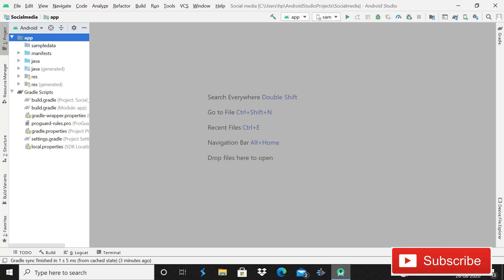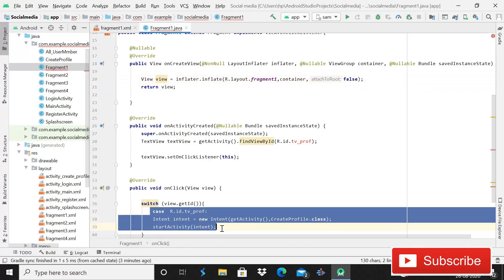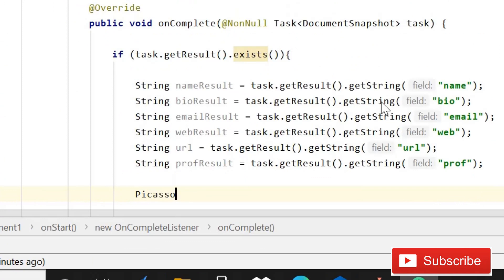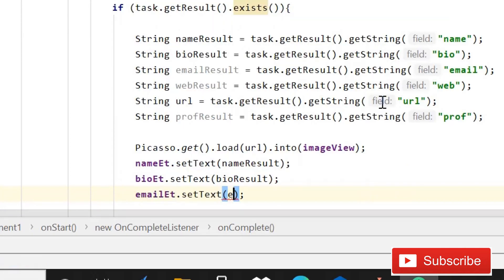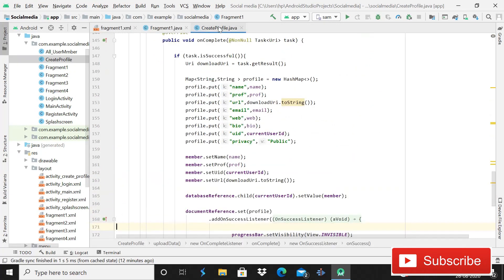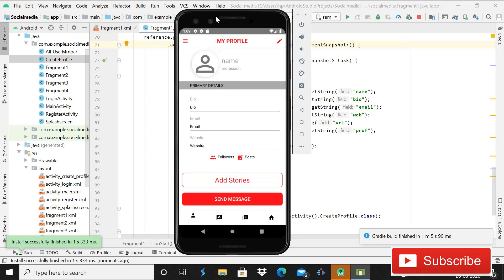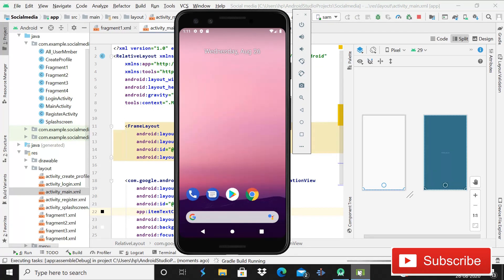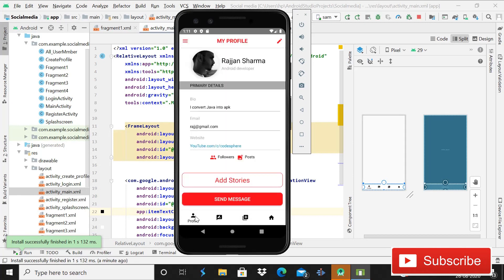retrieve user profile data from firestore -2 || Java coding || Social media app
In this video we  will retrieve user profile data from firebase firestore .for this we will use get method for retrieving data .
There are two ways to retrieve data stored in Cloud Firestore. Either of these methods can be used with documents, collections of documents, or the results of queries:

Call a method to get the data.
Set a listener to receive data-change events.
When you set a listener, Cloud Firestore sends your listener an initial snapshot of the data, and then another snapshot each time the document changes.
For platforms with offline support, you can set the source option to control how a get call uses the offline cache.